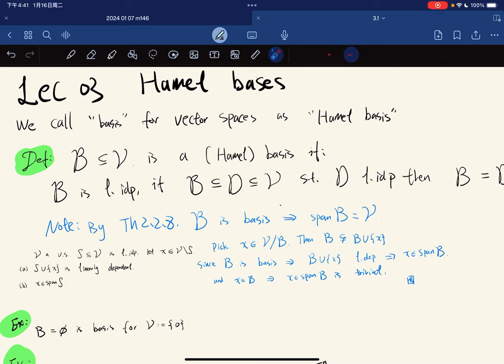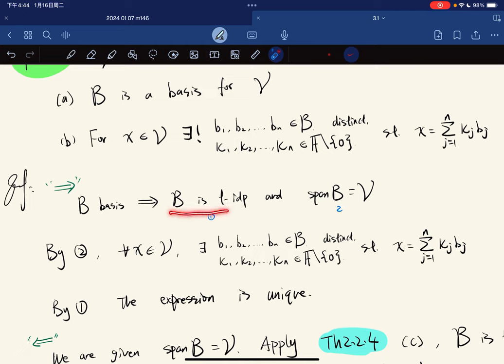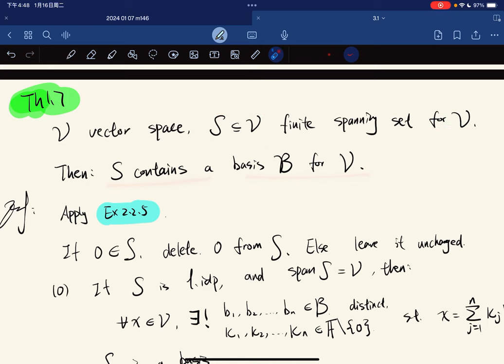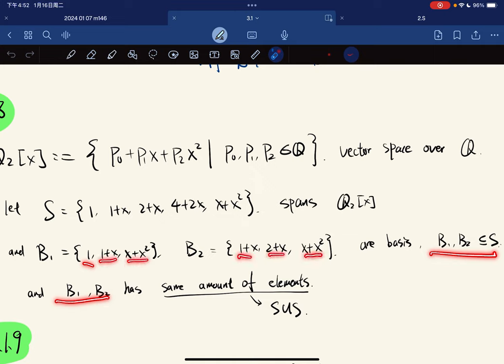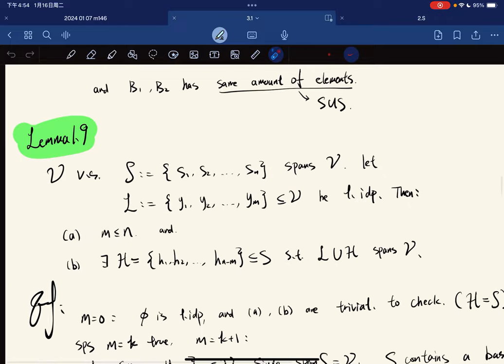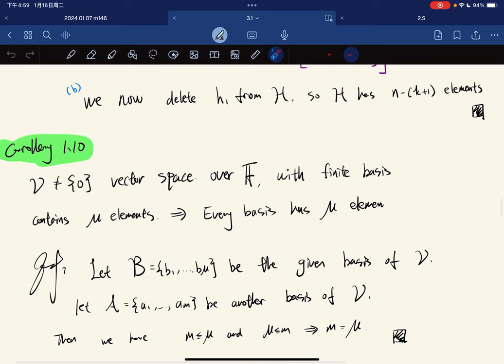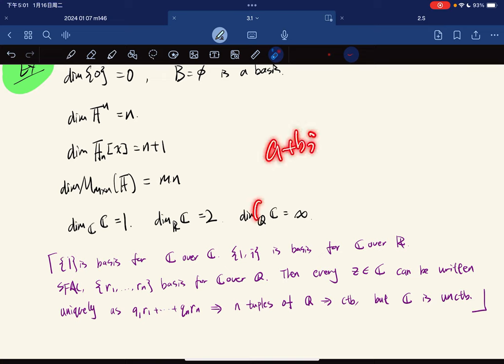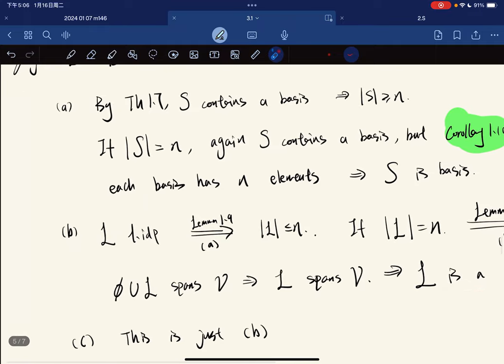Linear algebra Lec03 Hamel basis, dimensions, finite-dimensional vector spaces